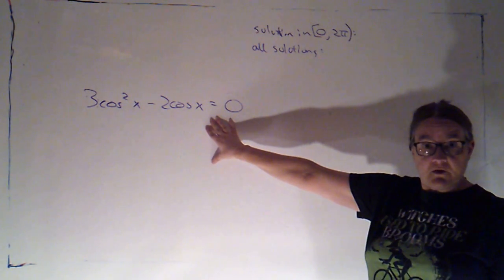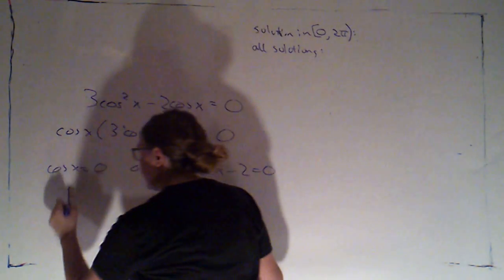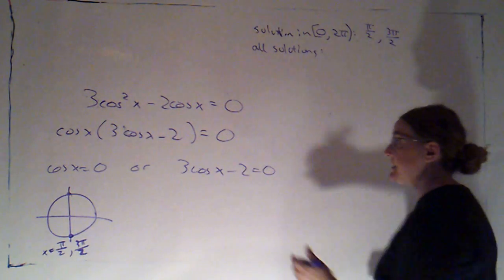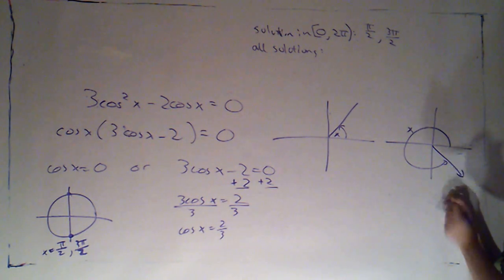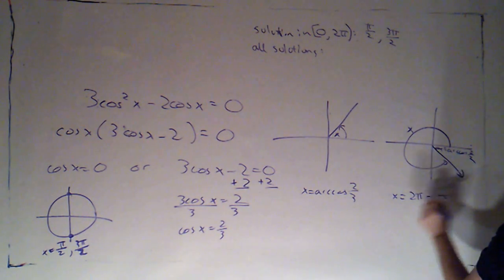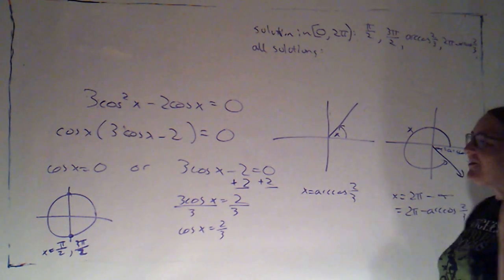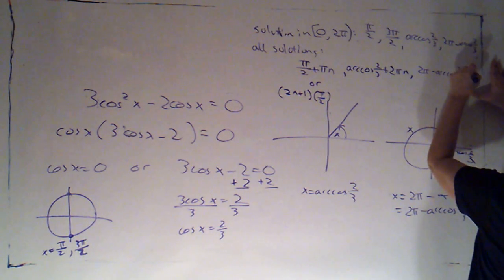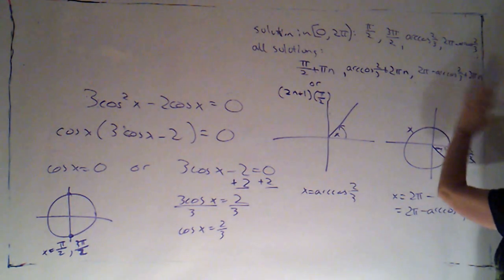Trig 6 2 part 6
Another equation in which we factor out a common factor from both terms.